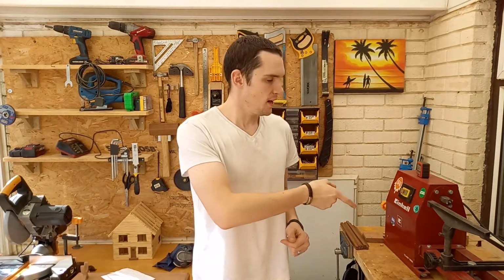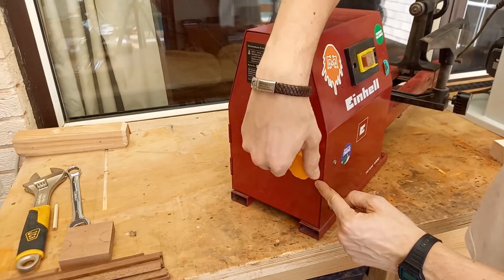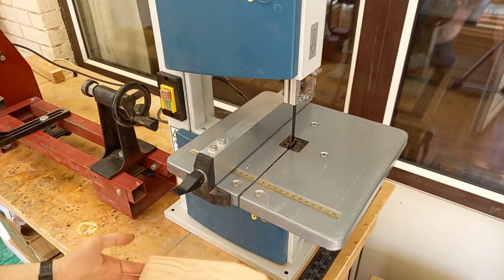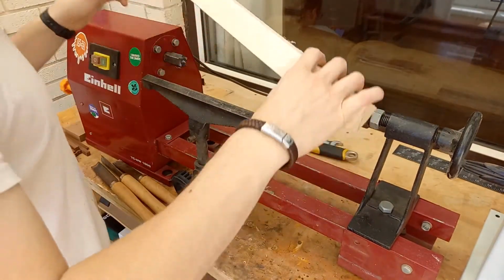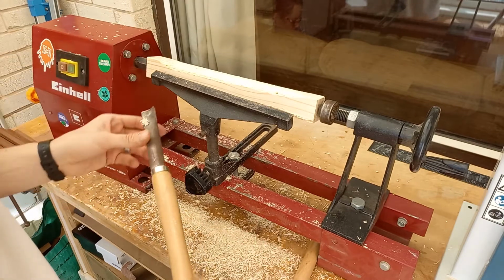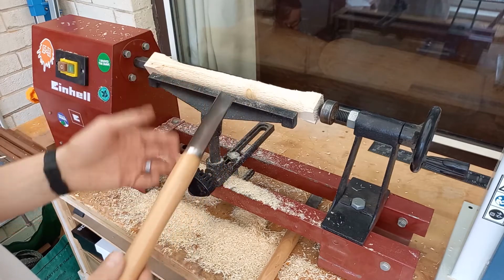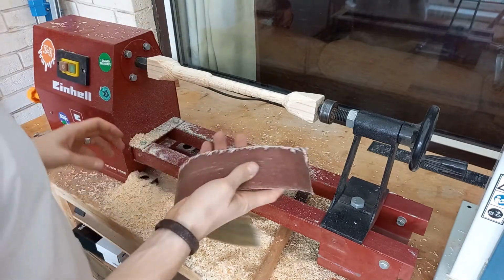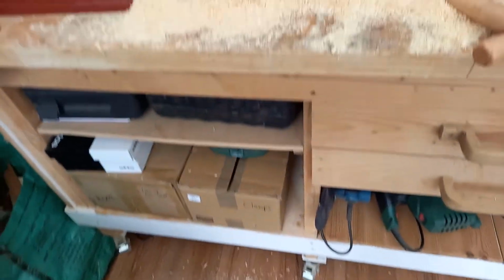How to use the Lathe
Good Day!! And welcome to another episode of Stevie Marchant's Woodshop How To series!
This time we're going to go on about the Lathe. Apologies for the double-length video this time around, but I wanted to turn something basic to show you how easy it is!

Video keywords in the introductory paragraph.

(The link is at the end of each video)

End Screen Music: Still
Musician: Koichi Morita